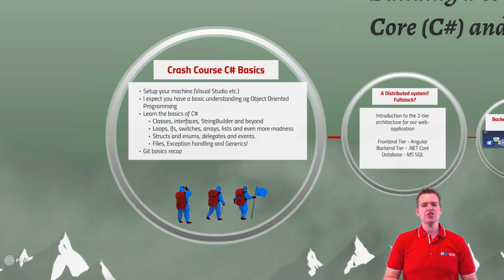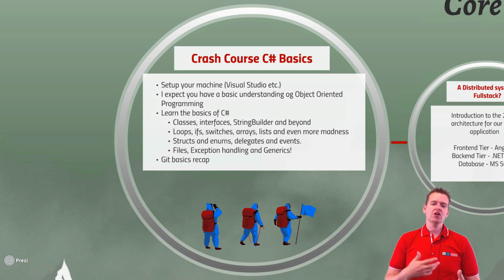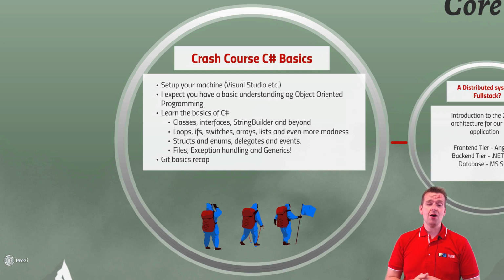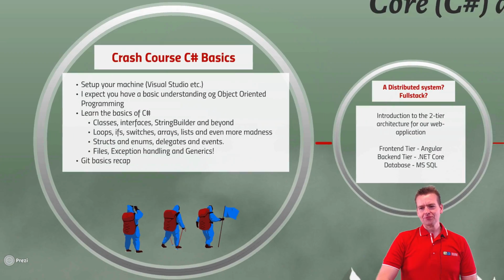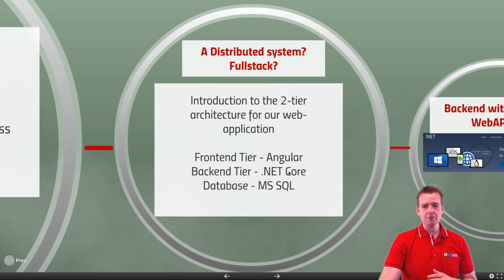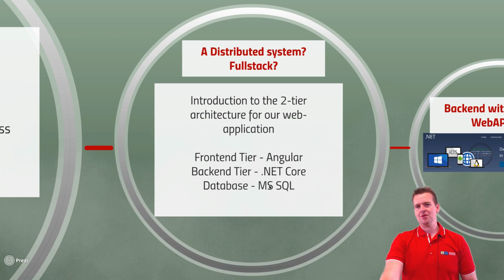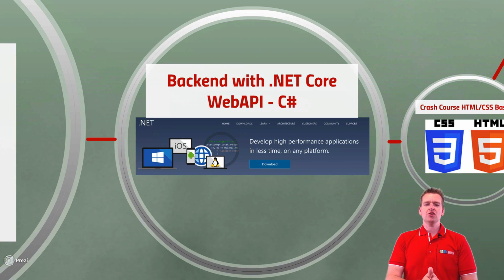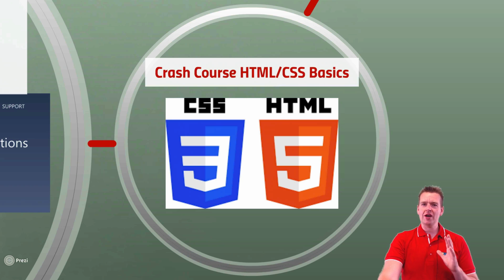C# Basics with .NET Core | S1P1 | Full Course Introduction